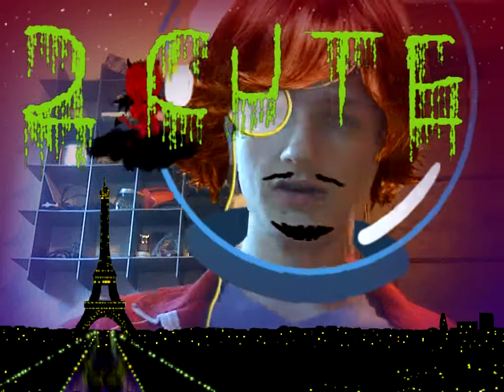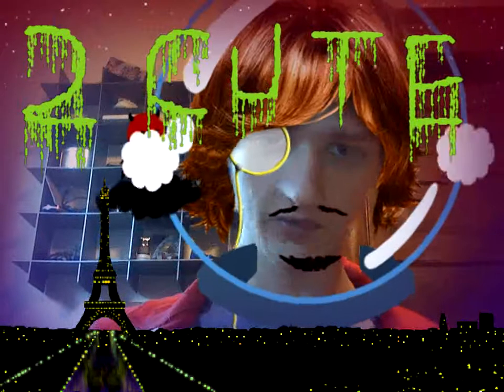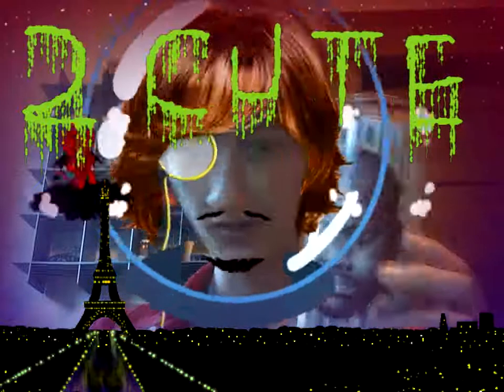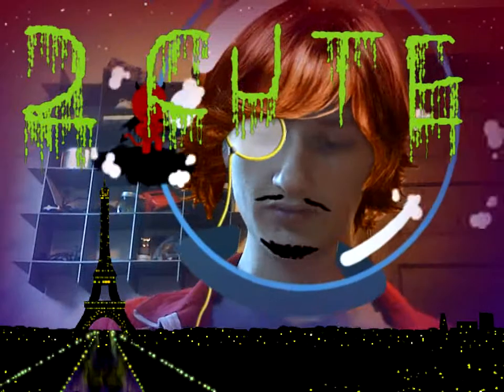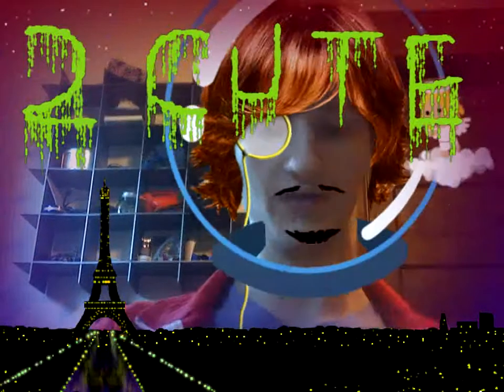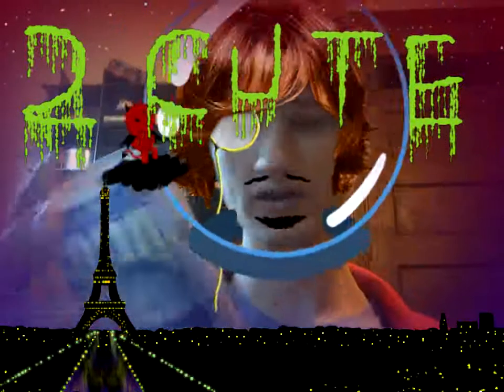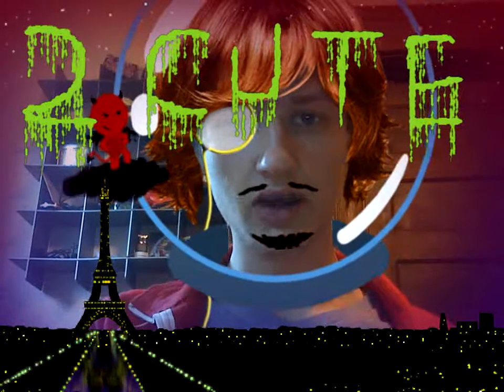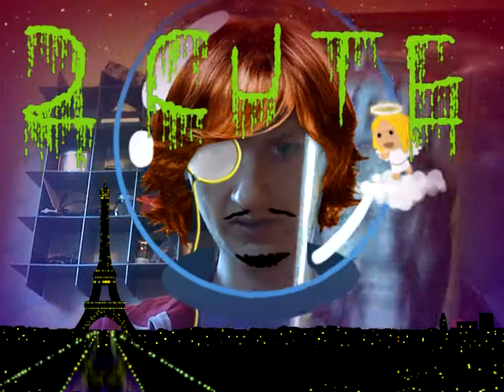Soda Shaq Review ALL 4 FLAVORS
hey guys its me I'm just reviewing all 4 flavors of soda shaq today alright thanks god bless